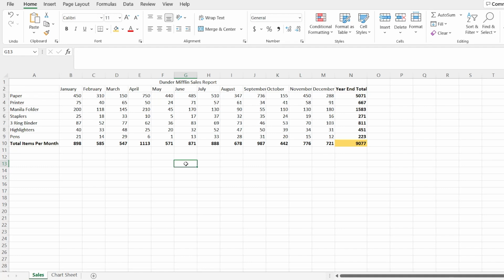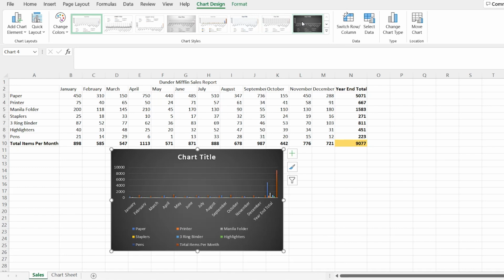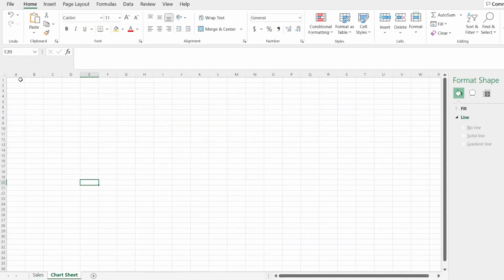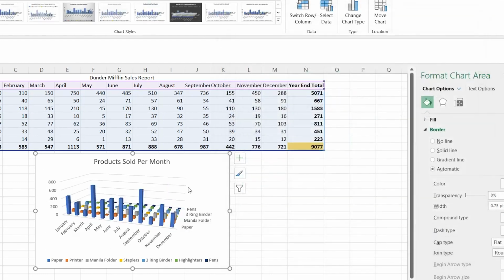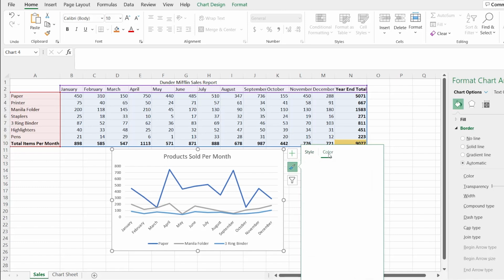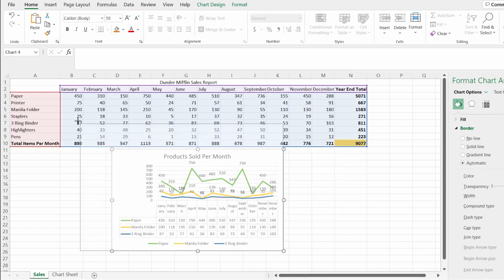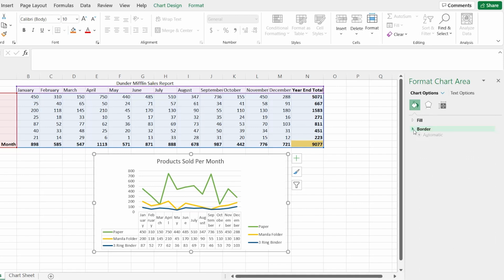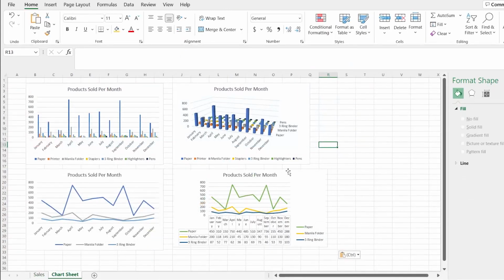Charts in Excel | Excel Tutorials for Beginners